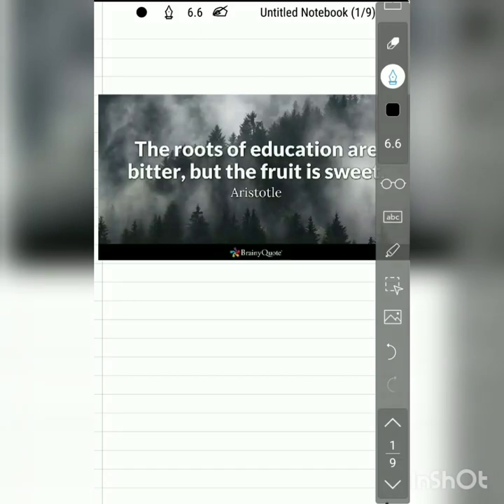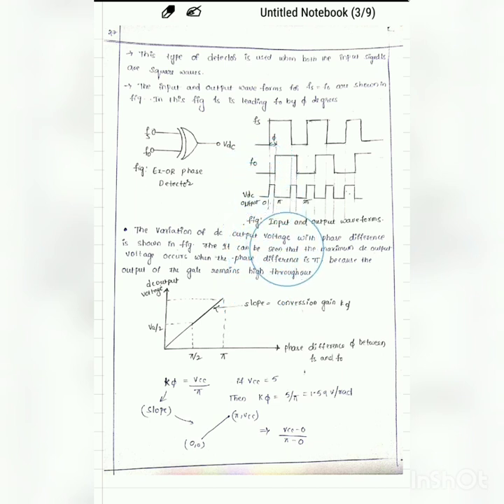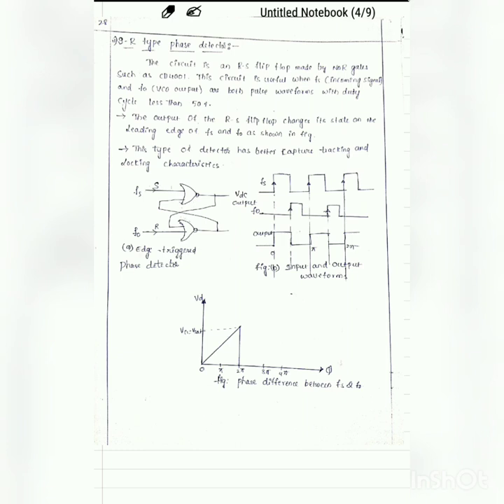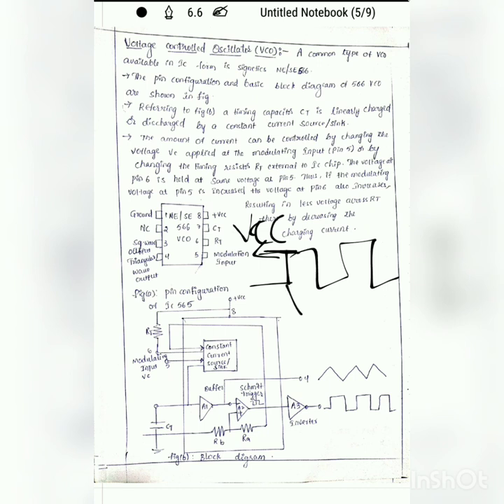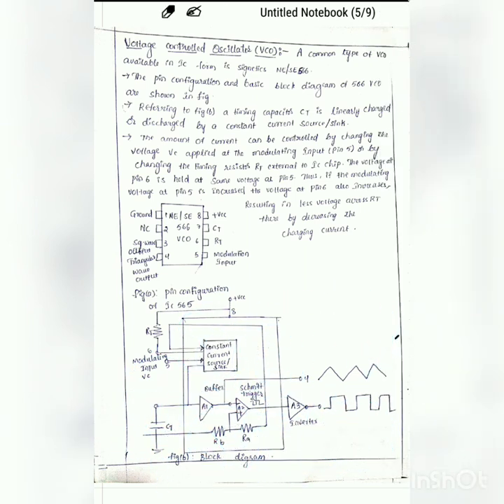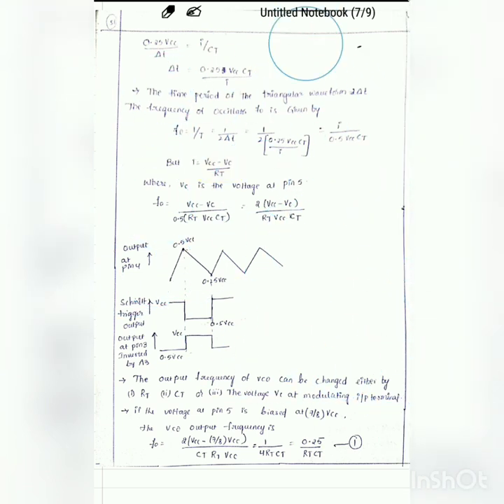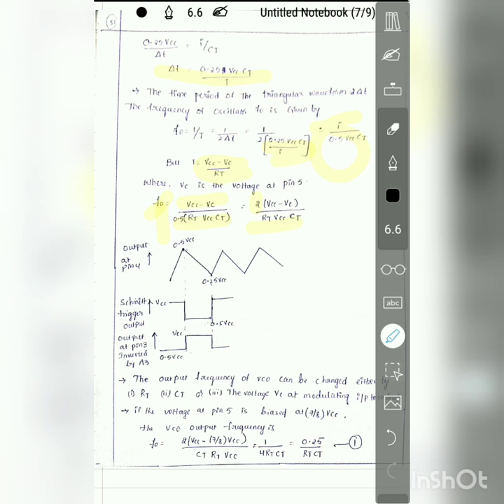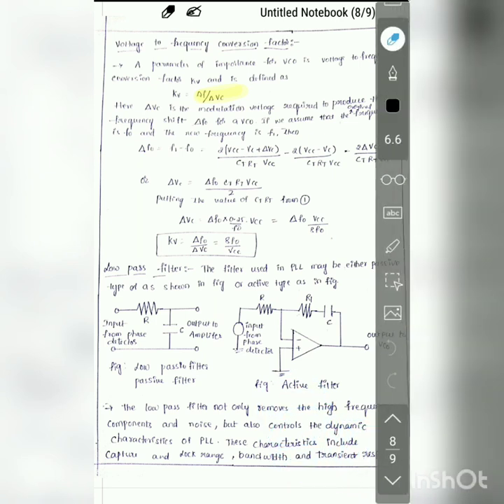Digital phase detectors,VCO IC566-VOLTAGE TO FREQUENCY CONVERSION FACTOR.....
Explanation and derivation